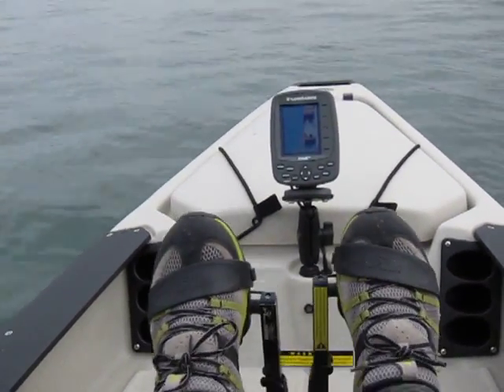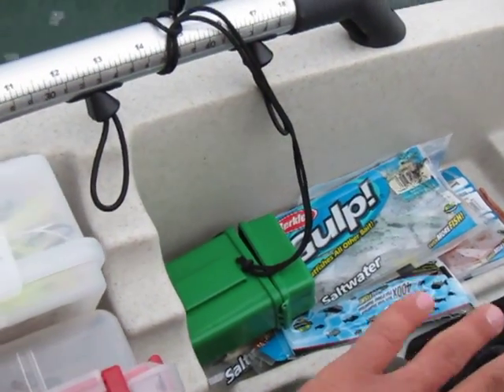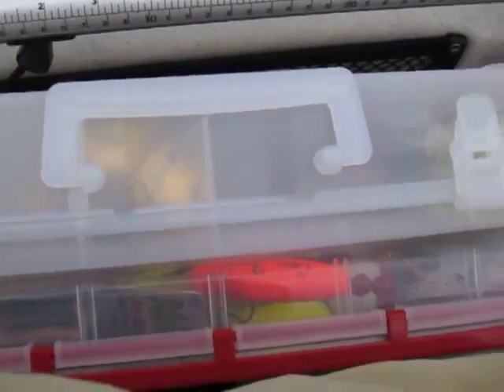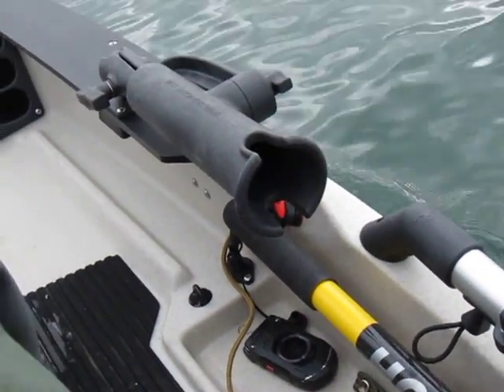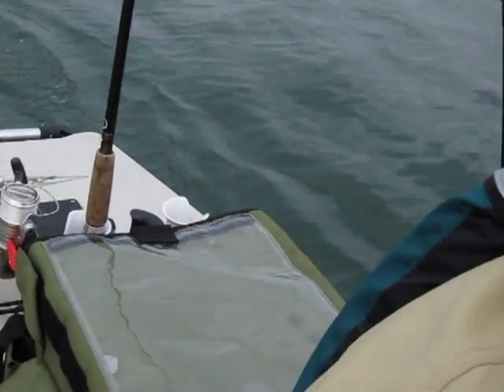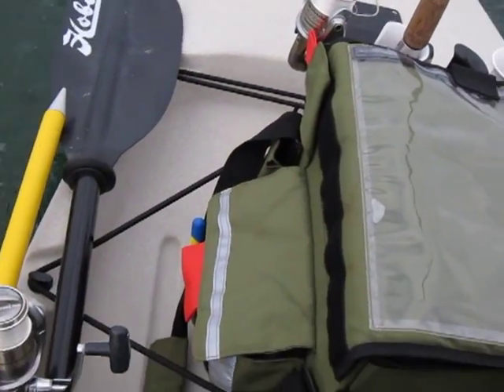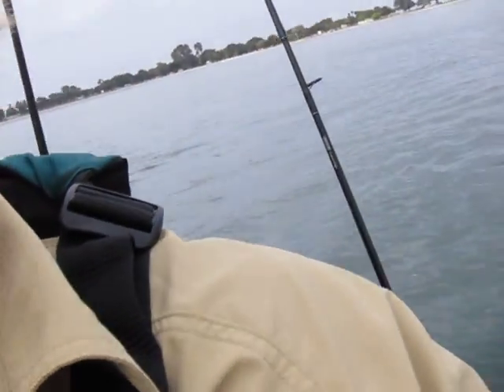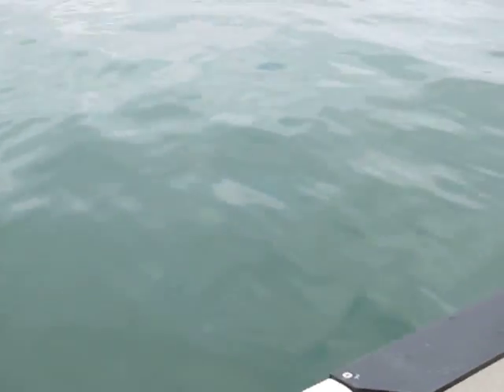Cruising on the Hobie Pro Angler